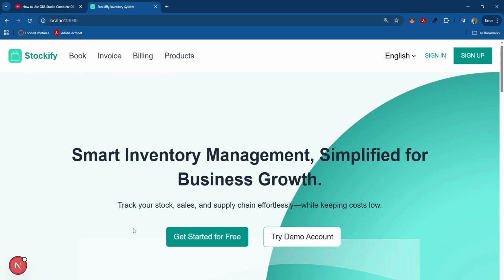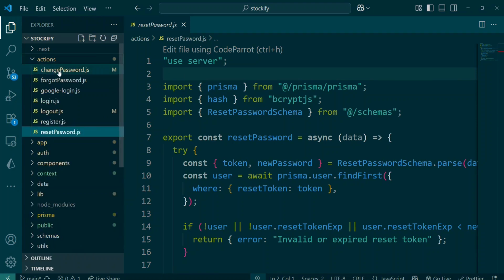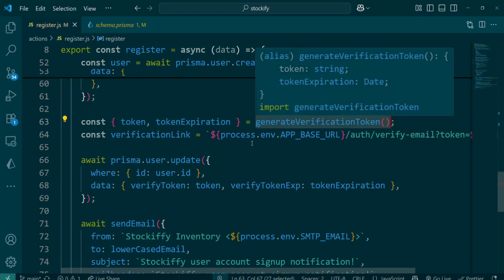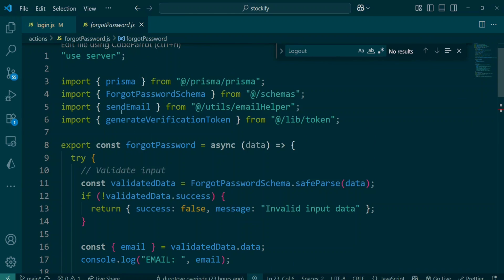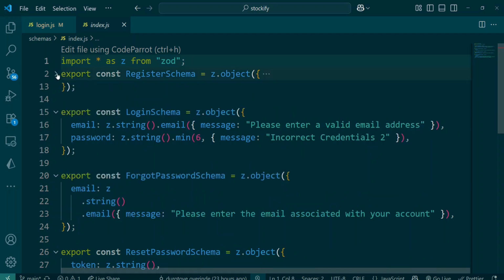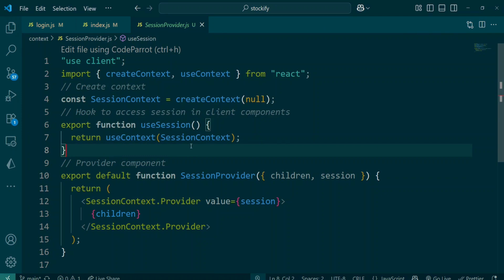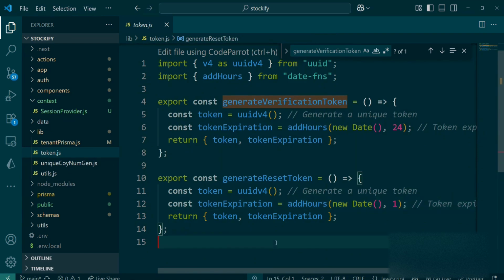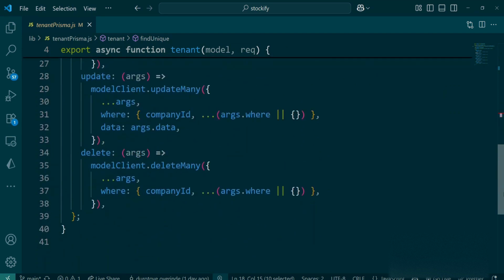Lesson 8: AuthJS V5 Authentication & Authorization in Next.js 15 Inventory App | Full Implementation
Learn how to implement Auth.js version 5 authentication and authorization in a Next.js 15 Inventory Management Application. In this step-by-step tutorial, we’ll set up secure login, role-based access control, and protected routes to manage inventory with confidence.

🔑 What you’ll learn:

Setting up Auth.js v5 in a Next.js 15 project

Configuring providers and credentials
Handling authentication and sessions
Implementing role-based authorization for inventory management
Protecting routes in your Next.js inventory application

This tutorial is perfect for developers who want to secure their Next.js apps while building real-world features for inventory systems.

Timeline:
00:00 Intro and Demo
08:00 Explaining the server action files, schemas and form pages
34:20 Implementing Logout in the Top Navigation menu
40:50 Prisma model explanation
50:00 Validating form data input with zod
56:05 Session and Session context implementation (Wrapping the entire app in session)
1:17:28 Creating Multi-tenancy file for users company specific registration